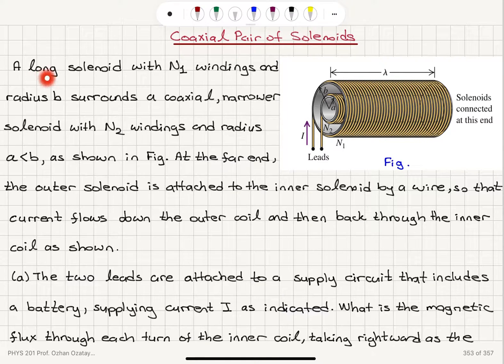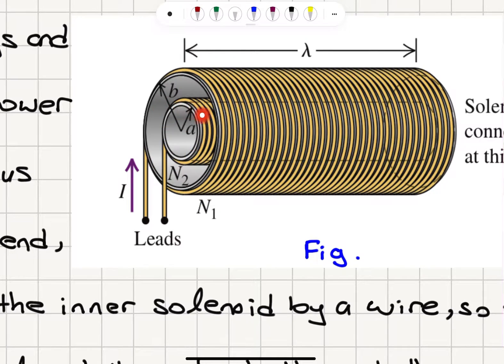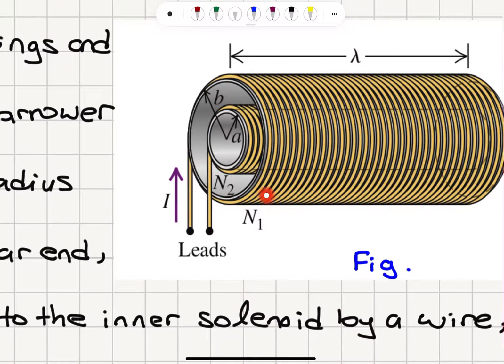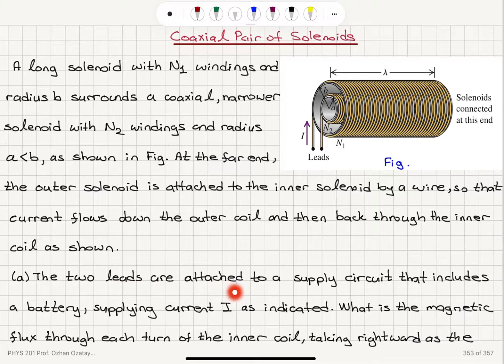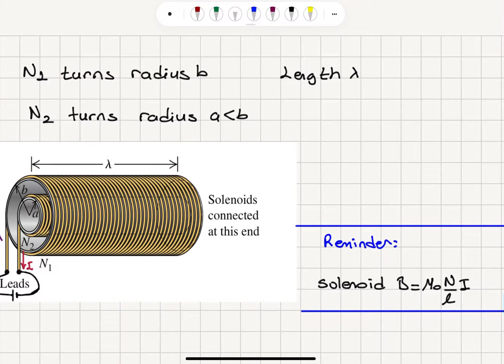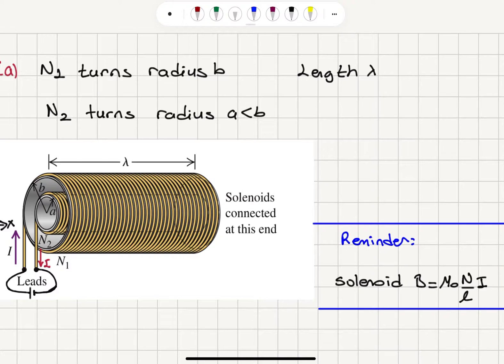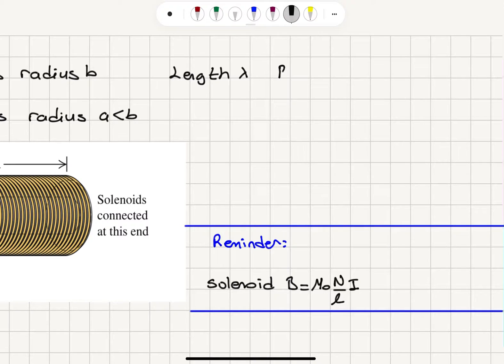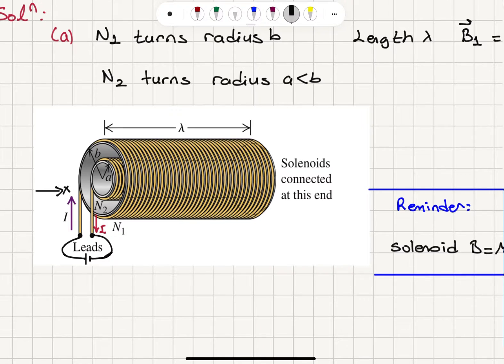Coaxial Pair of Solenoids - 1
Note that this can be viewed as two inductors connected in series.